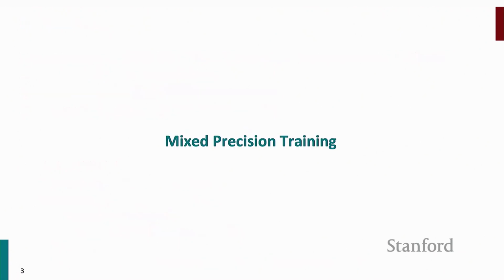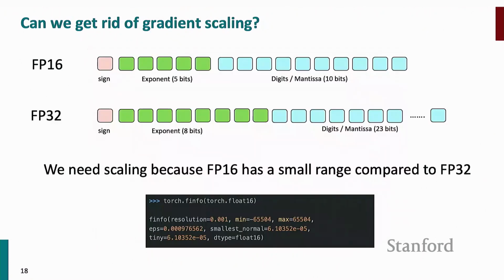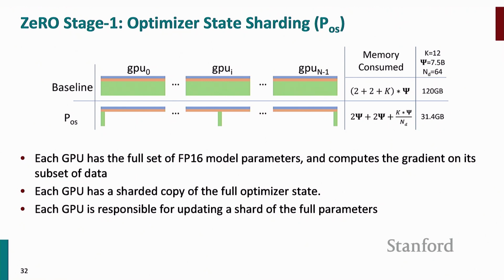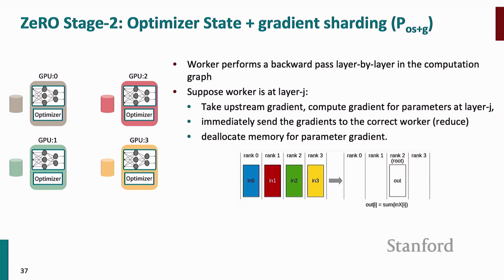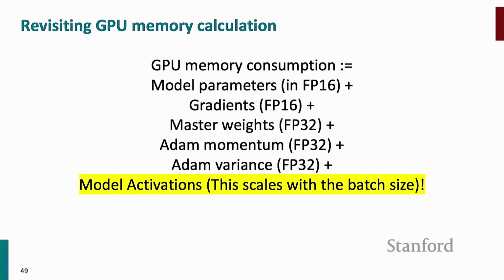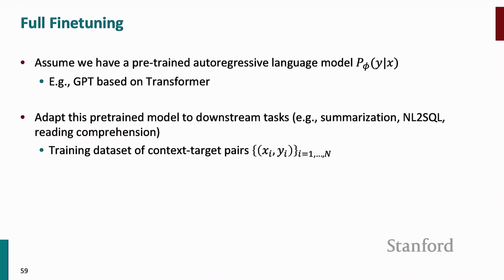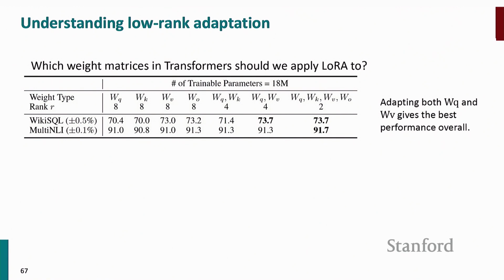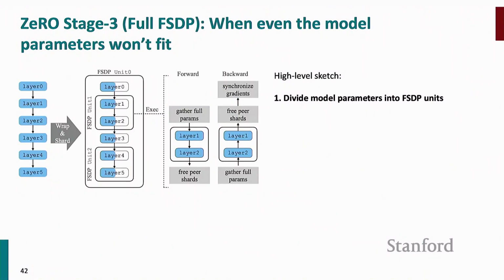Stanford CS224N: NLP w/ DL | Spring 2024 | Lecture 12 - Efficient Training, Shikhar Murty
This lecture covers:
1. Efficient Neural Network Training
2. Mixed Precision Training [20 mins]
3. Multi-GPU Training with DDP / FSDP [40 mins]
4. Parameter Efficient Finetuning: LoRA [20 mins]

To follow along with the course schedule and syllabus, visit: h

Shikhar J. Murty
Stanford University Computer Science PhD Candidate